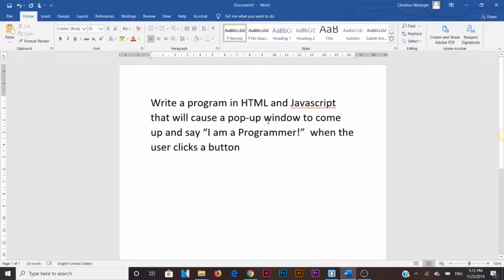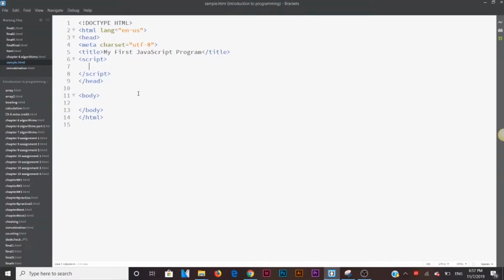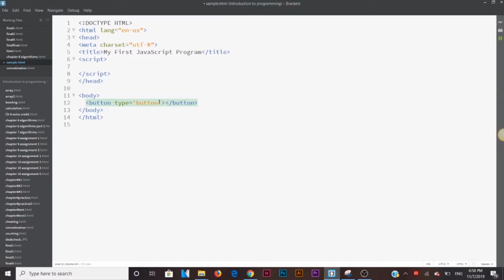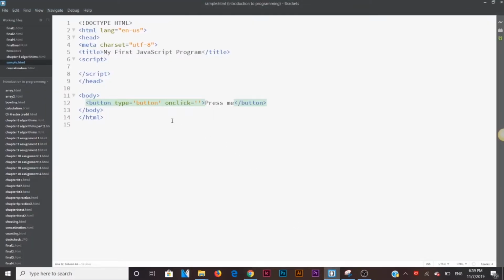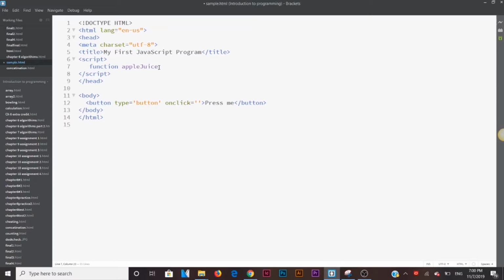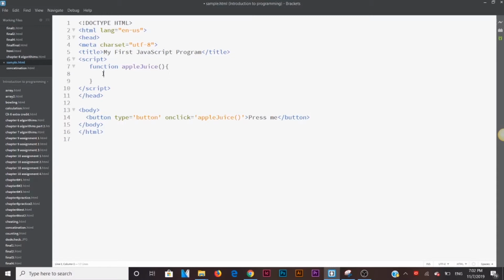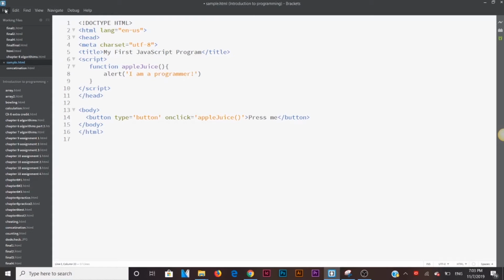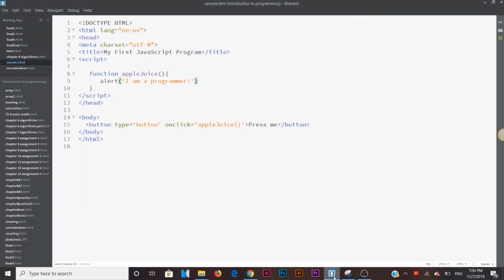JAVASCRIPT FOR BEGINNERS! PRACTICE PROGRAM 1 Buttons, Functions, and Popup Windows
Come learn to program with me! learn how to make buttons, create functions, and pop up windows in a real program. Everything is FREE